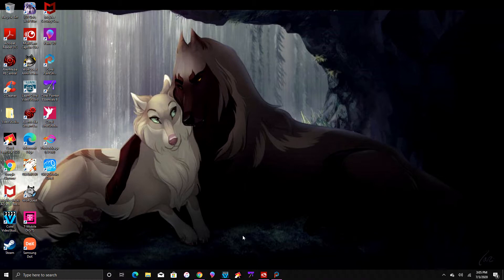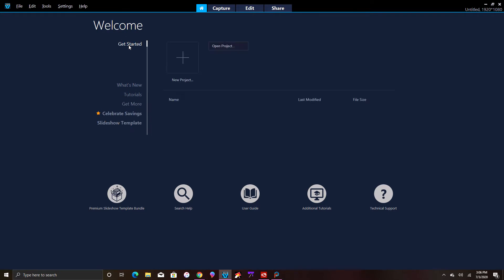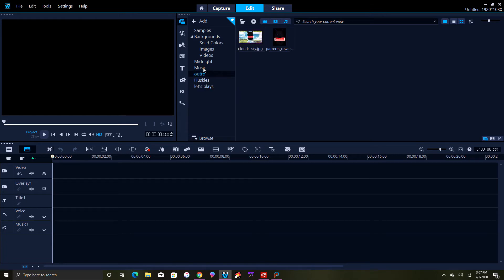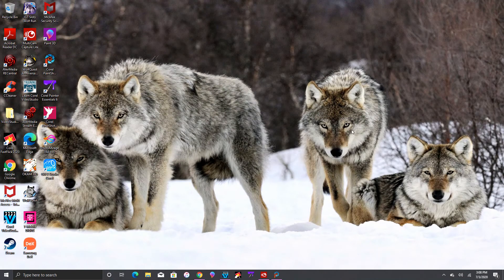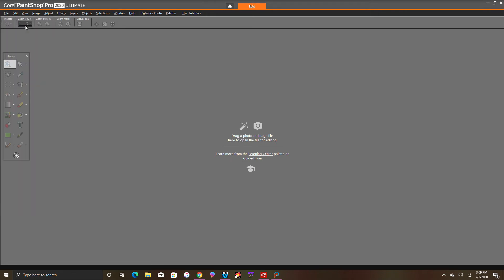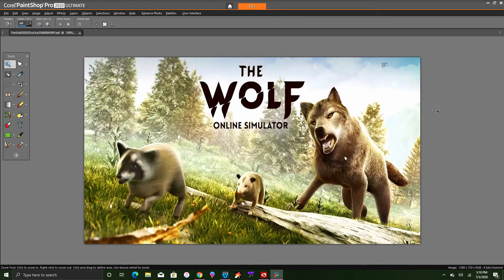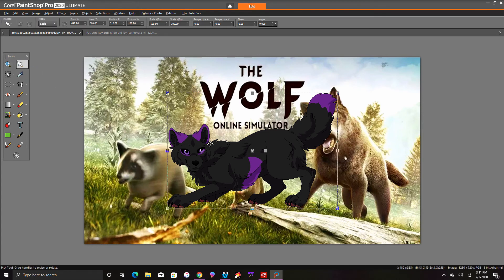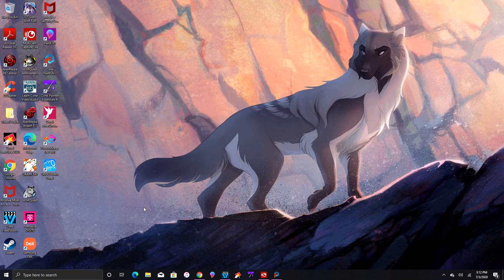Corel VideoStudio Ultimate 2020/PaintShop Pro Ultimate 2020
Get software valued at over 400 dollars including an exclusive ParticleShop plugin with 5 brush starter pack plus GRFX Studio, Parallels Toolbox, Photomirage Express, Painter Essentials 6 and Corel AfterShot 3
Choose and customize your workspace to suit your photo editing needs and style
Pro-level photo editing with high precision depth of field, selection, and cloning tools; Save time with faster text editing and scripts
Powerful RAW image editing is at your fingertips in PaintShop Pro’s Raw Lab, including before and after preview options
Built-in algorithms to fix, crop, straighten or correct any image with a few simple clicks

Create impressive videos from your everyday adventures with this intuitive, creative, feature-packed video editor
Tap into ultimate-exclusive advanced tools like color grading, video masking, video stabilization tools and more
Explore creative possibilities with 2000+ customizable video effects, plus industry-leading premium plugins from NewBlueFX, Boris FX and proDAD
Dive in to our full selection of features including screen recording, stop motion animation, DVD menu creation, green screen effects and more
Share your videos with ease by exporting to popular file formats, uploading directly online to YouTube or Vimeo, or burning to DVD